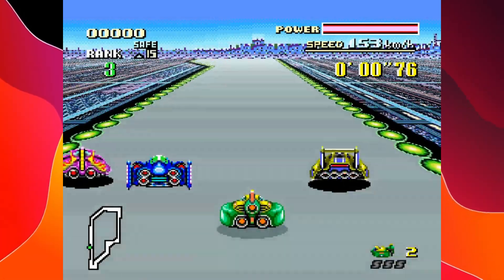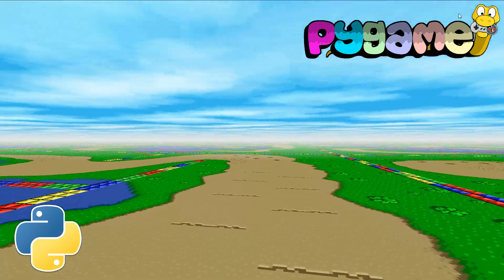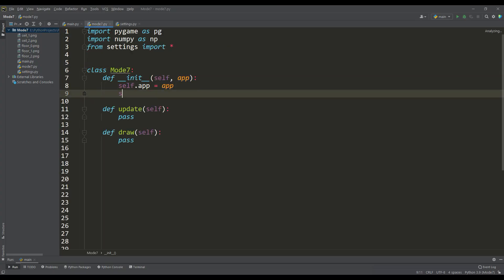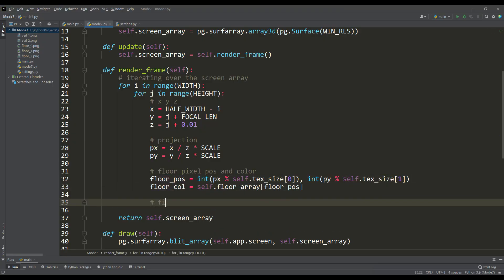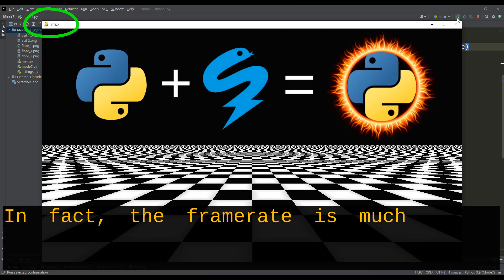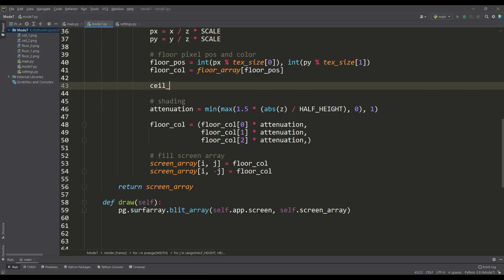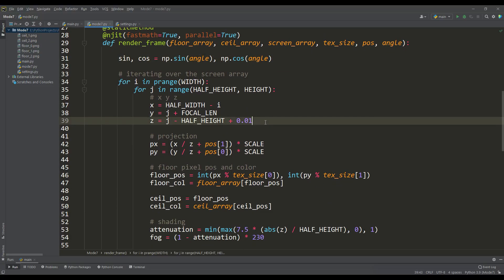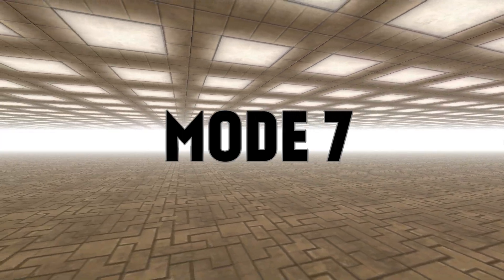What is Mode 7? Let's code it!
Creating a pseudo 3D effect using Mode 7 in Python and Pygame.